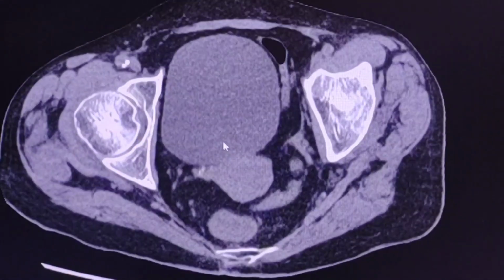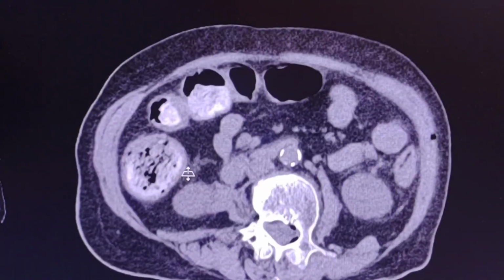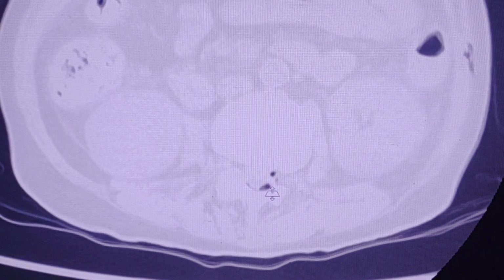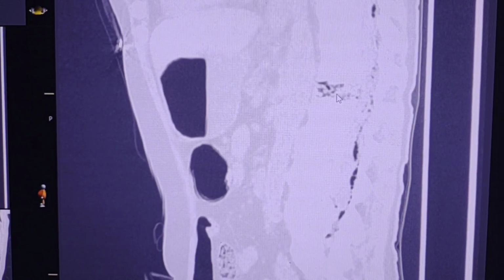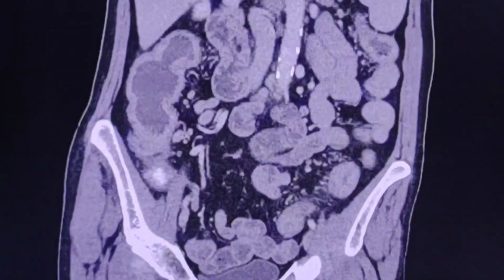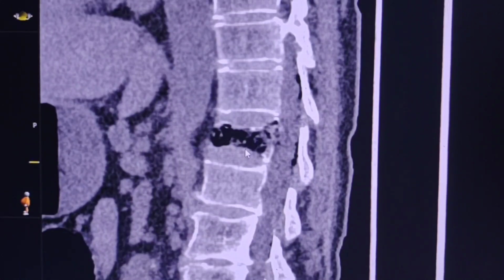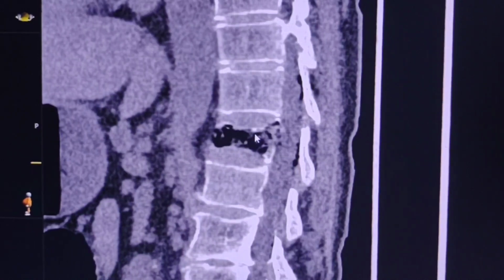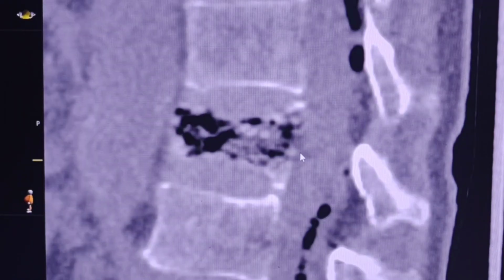Emphysematous spondylitis osteomyelitis - rare case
Emphysematous spondylitis osteomyelitis - rare case presentation.